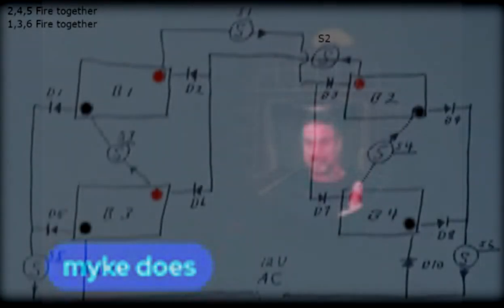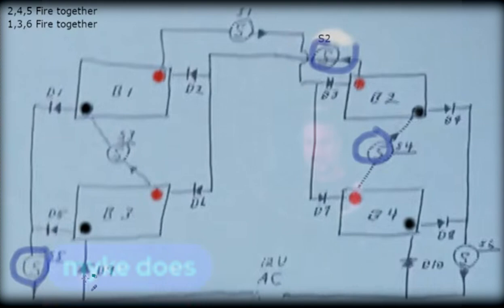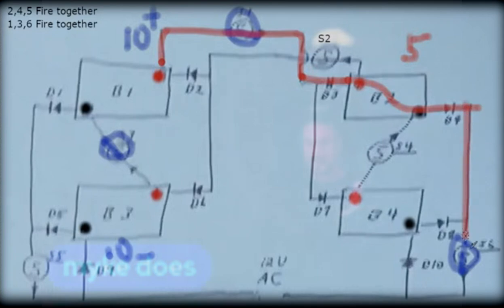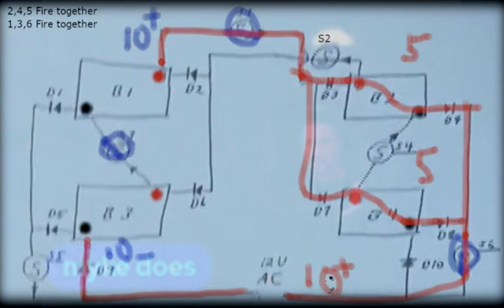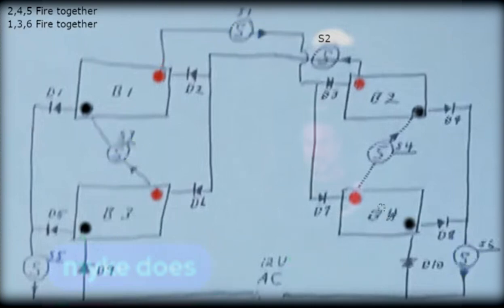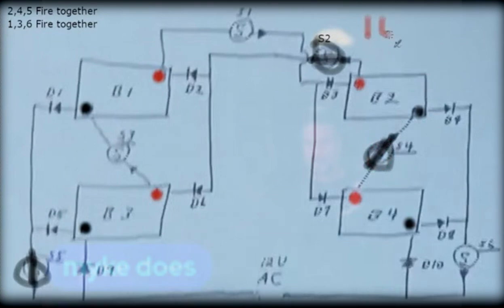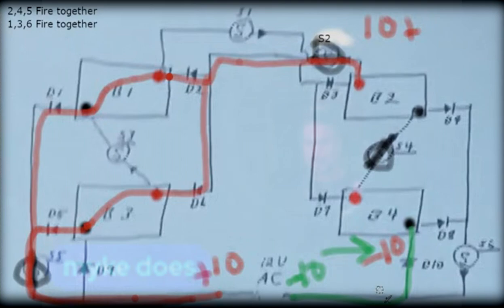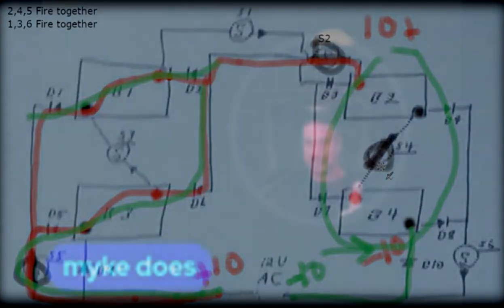Tracing The Kromrey And Brandt Tesla Converter Part 1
Energy From The Vacuum: Part 38 The Bedini Tesla Switch

commentary ,

Open Discussion